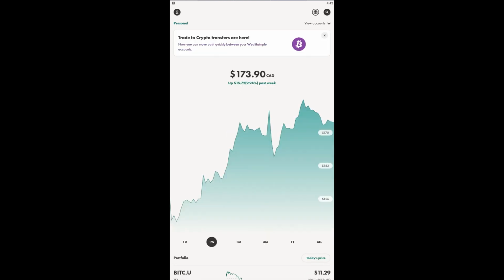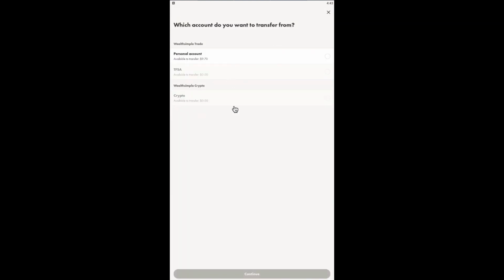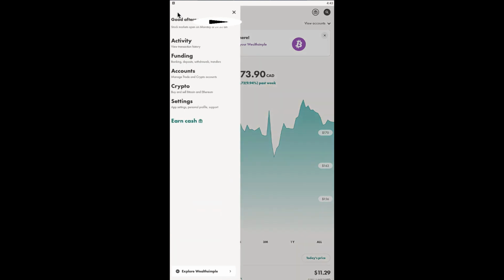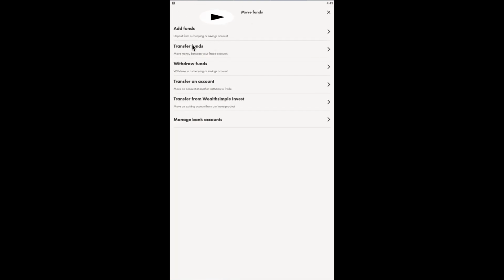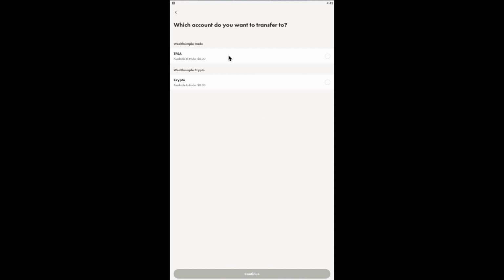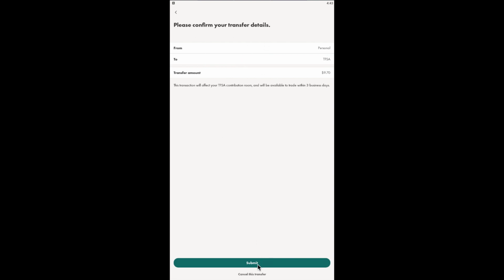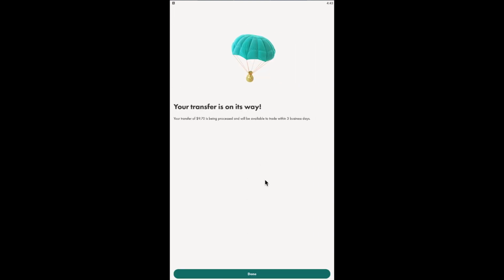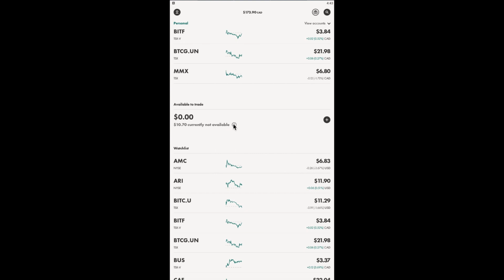How To Transfer Funds Between Account on Wealthsimple | Personal to TFSA| TSFA To Crypto Account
On this video you will learn how to transfer funds between accounts on Wealthsimple. From TFSA to Crypto, From Crypto to Personal account, From Personal to TFSA and many more.

Open Your Own Wealthsimple Trade Account and get $25 FREE when you deposit $100 using THIS Link ☞

Wealthsimple Trade is a self-directed online mobile brokerage offered by Wealthsimple, which also offers a Robo-Investment service called Wealthsimple Invest and a high-interest savings account.

Wealthsimple Trade is a mobile trading platform (brokerage) that allows users to trade stocks and other financial securities listed on major exchanges on a completely commission-free basis. Wealthsimple Trade started off as a pretty barebones application, offering users personal cash accounts only. Since its inception, the company has added a ton of new features, including the option of opening and trading with registered accounts. You can currently select between Cash, TFSA, or RRSP.